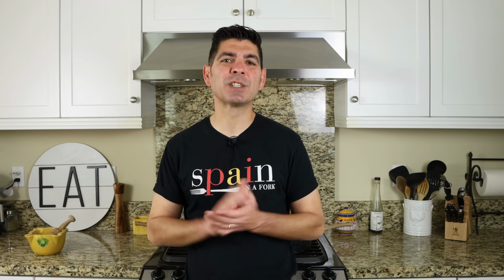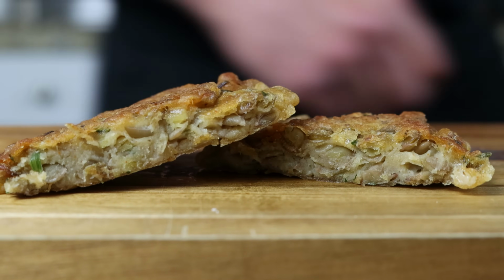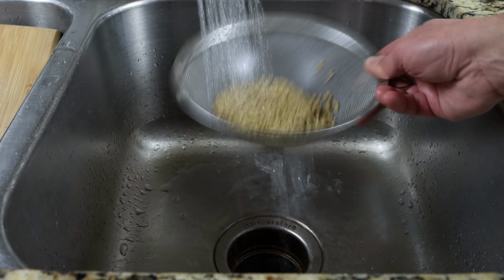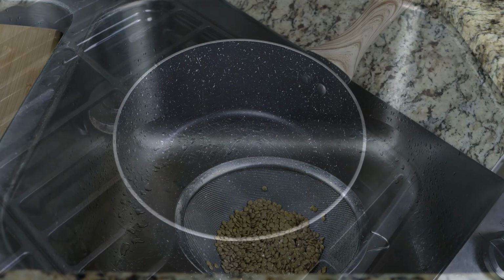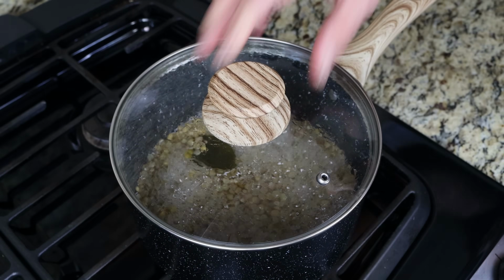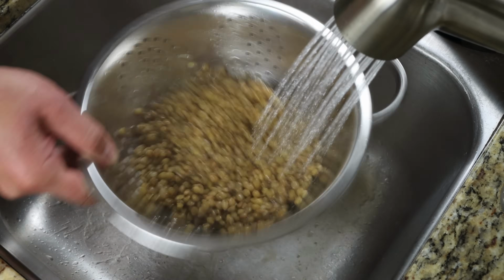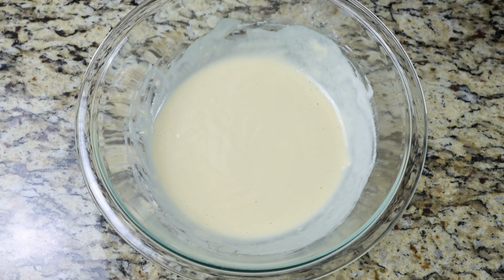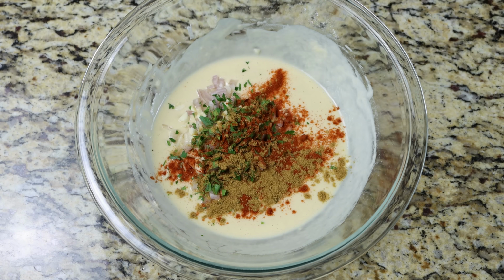CRISPY Lentil Fritters | Insanely Delicious and Easy to Make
EPISODE 1189 - How to Make CRISPY Lentil Fritters | Tortillitas de Lentejas Recipe

MY NONSTICK FRY PAN:

POTS & PANS I USE:

MY CHEF´S KNIFE:

MICROPHONE I USE:

CAMERA I USE:

MY CARBON STEEL PAELLA PAN:

MY ENAMELED PAELLA PAN:

SPANISH ROUND RICE I USE:

SPANISH FISH BROTH:

WOOD CUTTING BOARD:

MY FOOD PROCESSOR:

MORTAR & PESTLE: